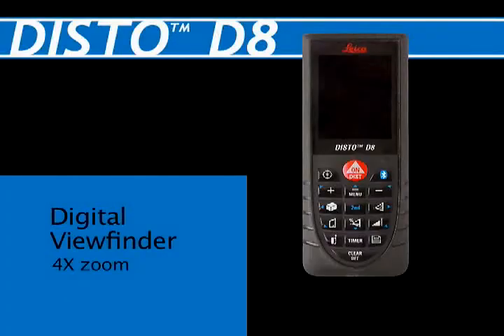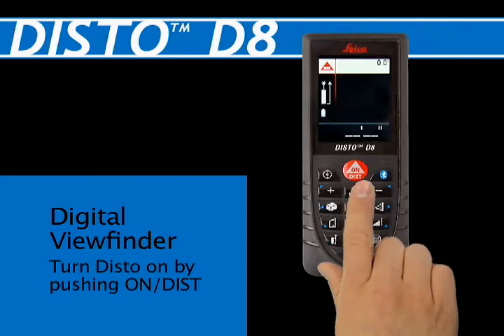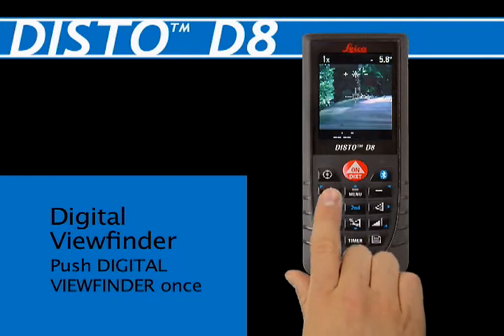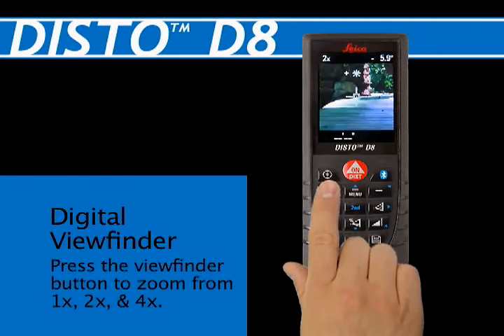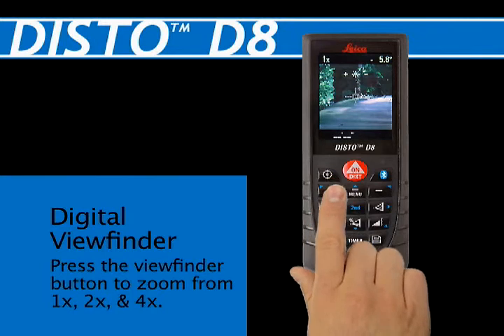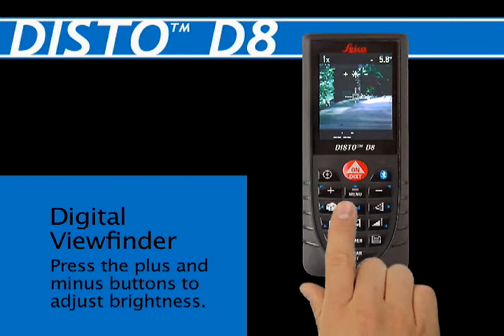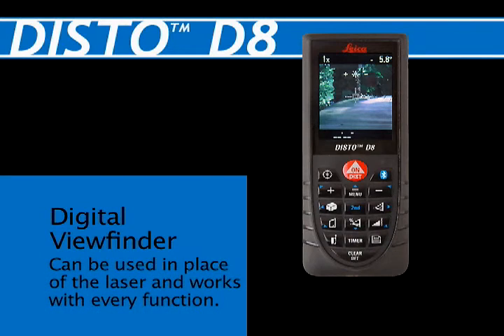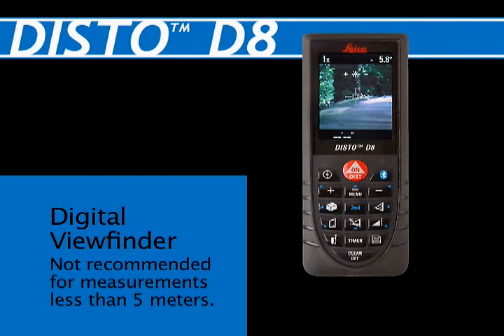Leica disto D8 Training- Onscreen Targeting